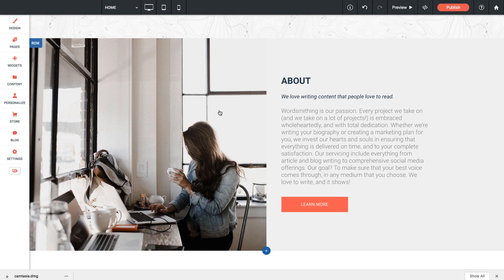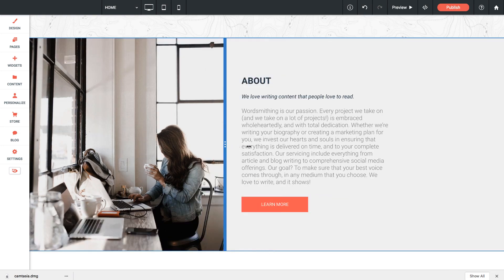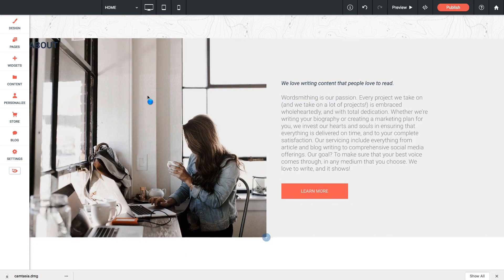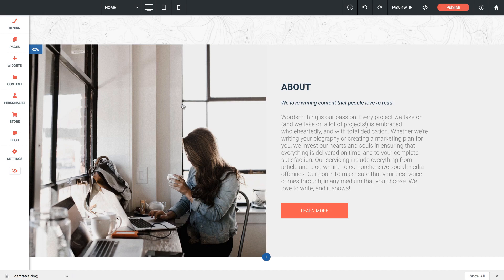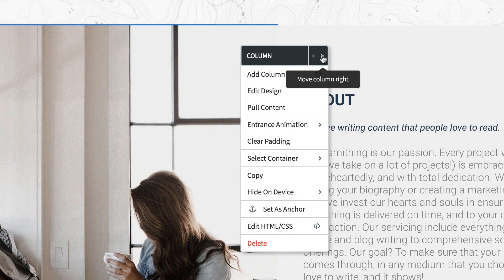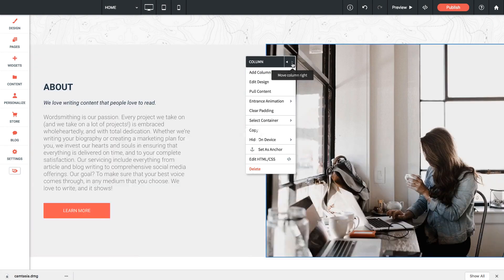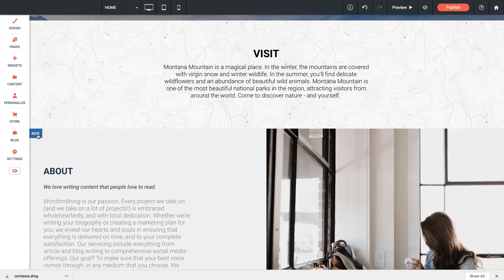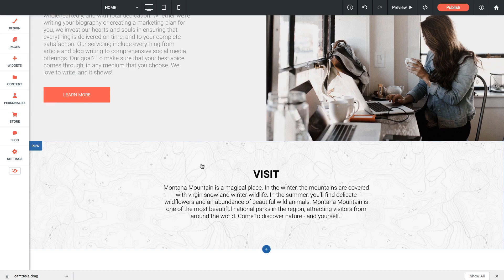Moving Columns and Rows | Tutorial by Without Code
Learn how to move columns and rows to build your website. Try Without Code for free now Facebook Instagram Twitter